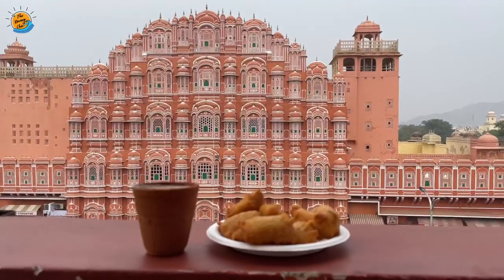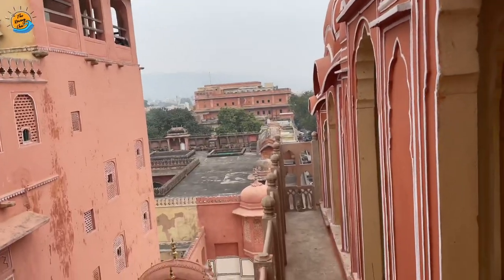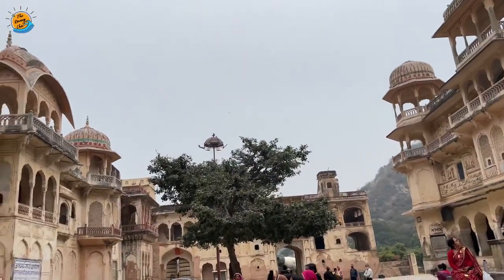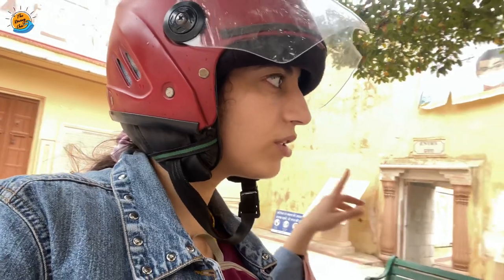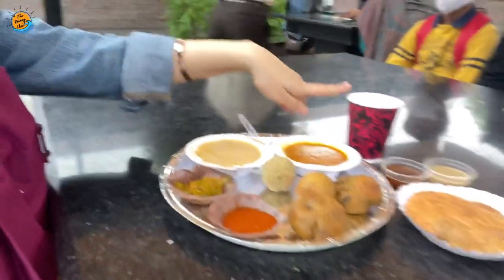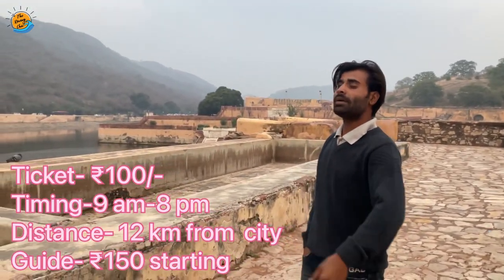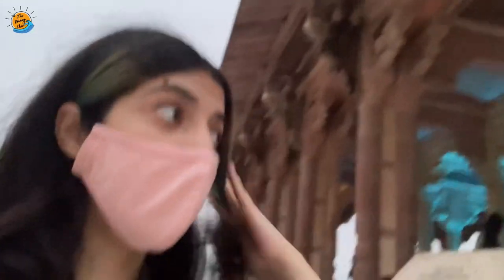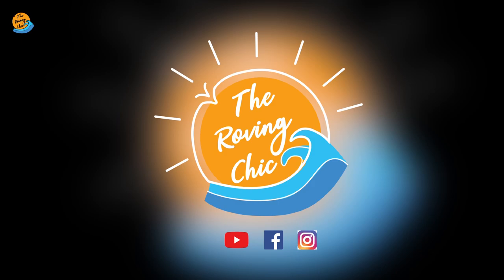Pt-02 | JAIPUR in DECEMBER | JAIPUR TRAVEL VLOG | Where to go in Jaipur?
This is my day 02 in Jaipur and I happen to visit a few very less known places there. One of those places are the Galta Ji temple. I travelled around with a companion whom I met in Jaipur itself.

Places that I have covered in this vlog-
1. Hawa Mahal
2. Galta Ji
3. Sisodia Rani ka bagh
5. Albert hall museum
6. Aamer fort/ amber palace
7. Hawa mahal
8. Masala chowk.

All these places were truly amazing. Had a lot of fun.

Means of transport- Two wheeler
Cost-Rs.500/-
Fuel cost-Rs.300/-

Other details of the various places are given in the video.

Checkout and let me know how do you like it!

Shreya Bhagat
Instagram.com/the.roving.chic

Xoxo